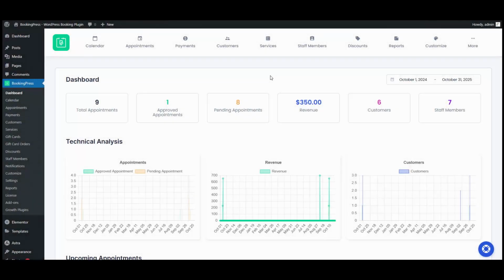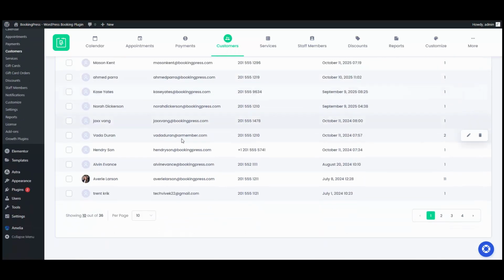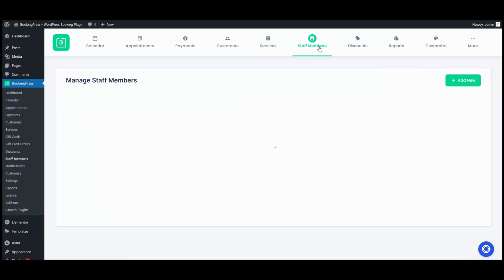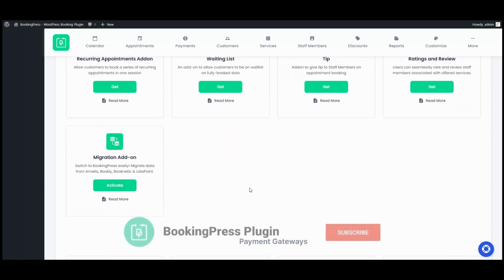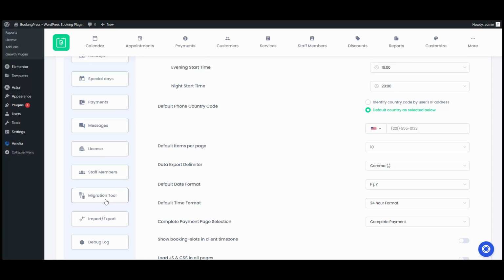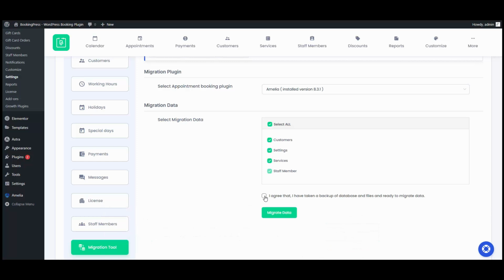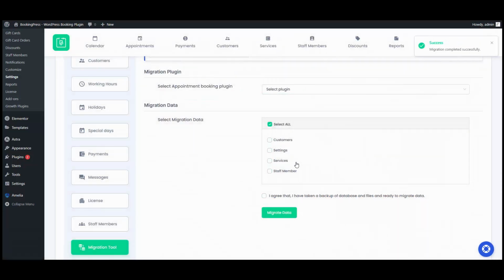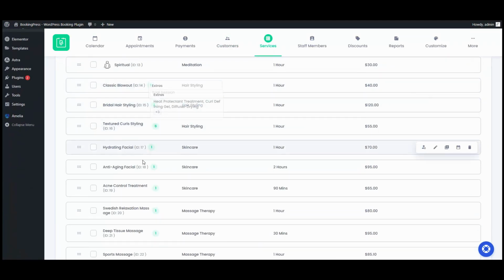How to Setup & Use Migration Addon in BookingPress Pro (Tutorial)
Want to move all your bookings, customers, and services from another booking plugin into BookingPress Pro without any hassle? In this video, we’ll show you exactly how to set up and use the Migration Addon to import data from Amelia, Bookly, Booknetic, or LatePoint into BookingPress in just a few clicks!

In this video, you’ll learn:

✅ How to activate the Migration Addon in BookingPress
✅ How to access the Migration Tool tab in settings
✅ How to choose and migrate Customers, Services, and Staff data
✅ How to verify your imported data after migration
✅ Tips for a smooth and successful migration

👉 Timestamps:

00:00 – Introduction
00:06 – Supported plugins for migration
00:11 – Overview of Customers, Services, and Staff Members pages in BookingPress
00:41 – Activating the Migration Addon from BookingPress Add-ons
01:02 – Navigating to the Settings and Migration Tool tab
01:16 – Exploring migration options and version-wise notes
01:22 – Selecting data to migrate (Customers, Services, etc.)
01:33 – Confirming and starting the migration process
01:41 – Checking migrated data (Customers, Services)
02:02 – Final results after migration